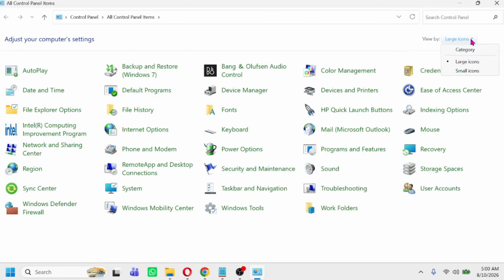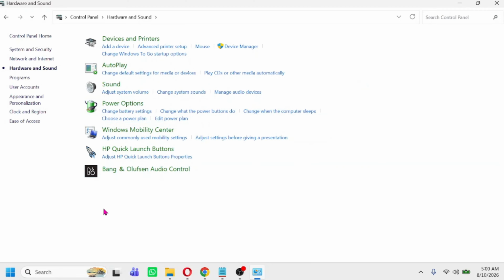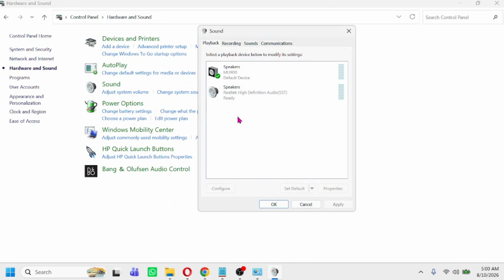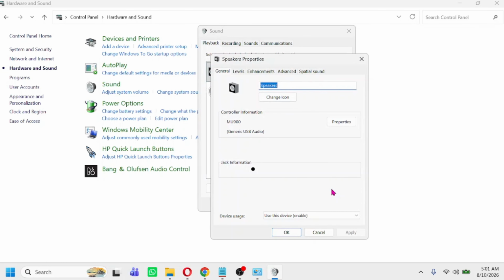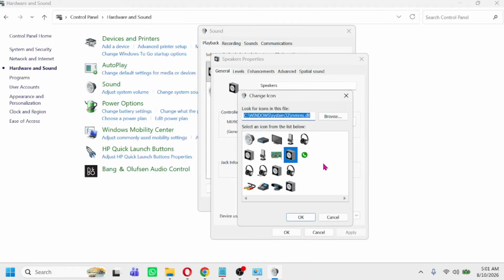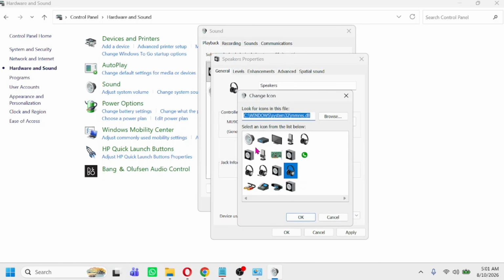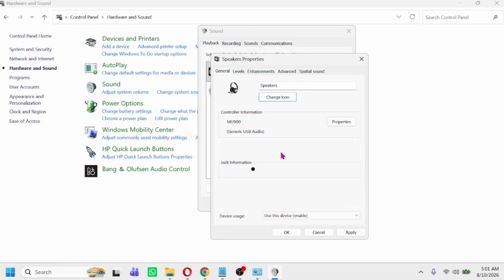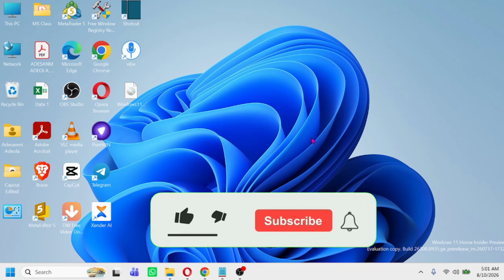How to Change the Sound Icon on Windows 11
Learn how to change the sound icon on Windows 11 with this easy step-by-step tutorial.

I'll show you how to customize the Windows 11 sound or volume icon and make your taskbar look the way you want. This guide is simple, quick, and beginner-friendly.